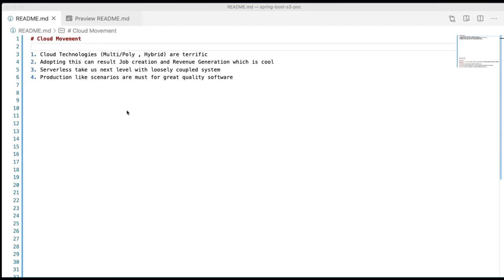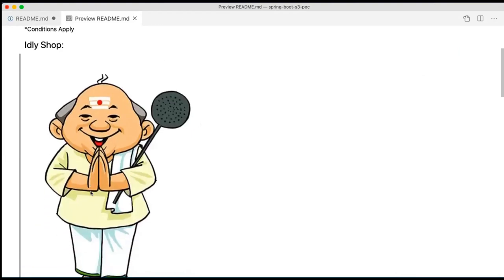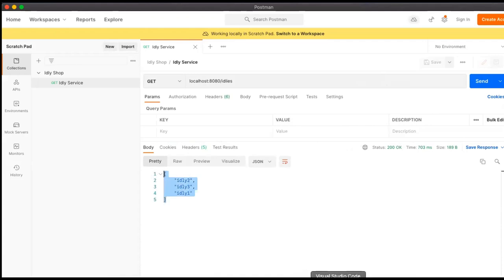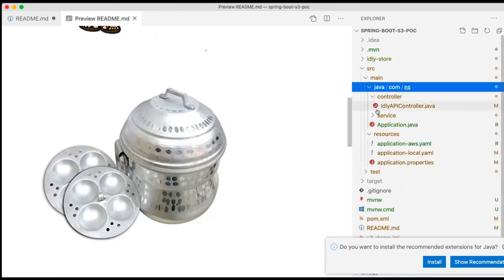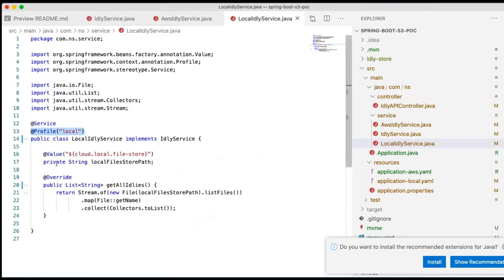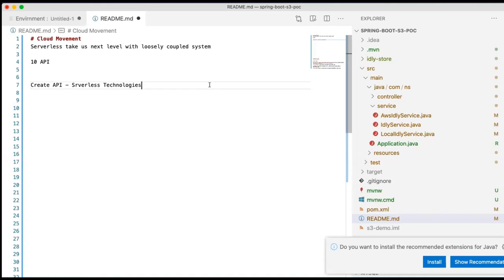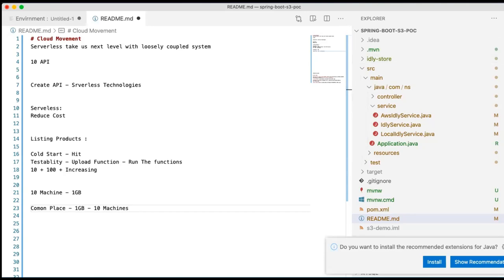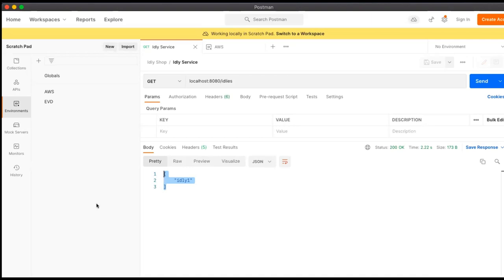Develop Spring Boot Apps for Multi Cloud Deployment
In this session we talk about developing spring boot applications without disturbing the developer experience.